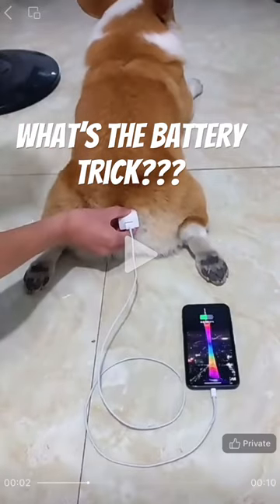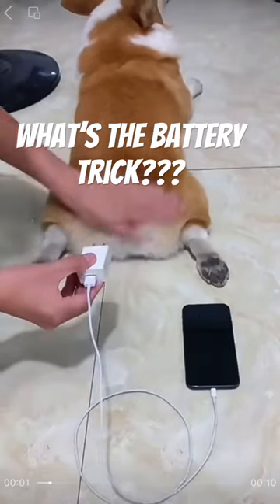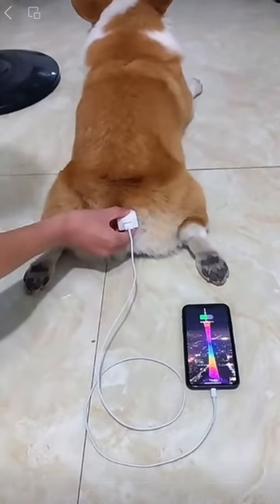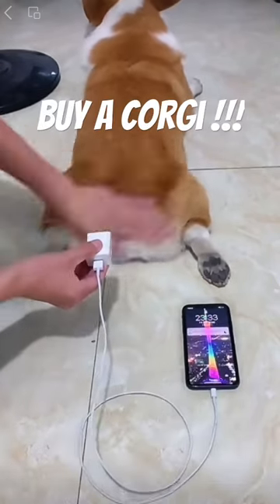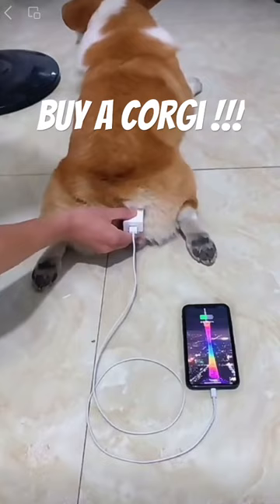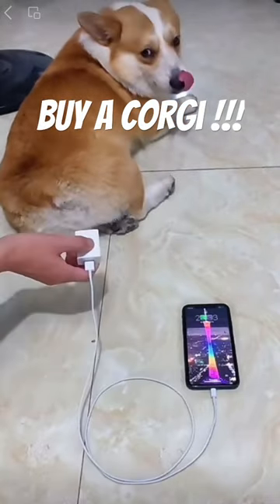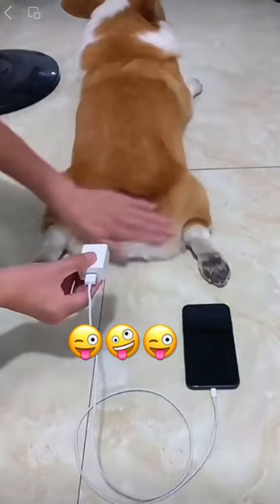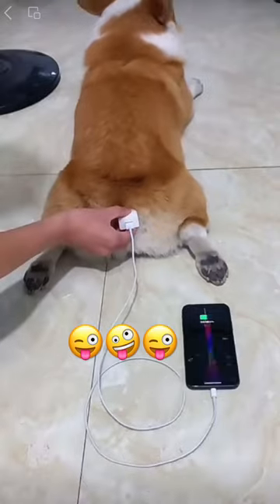How to charge your mobile phone if you have a corgi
Can corgi discharge enough static electricity to charge your mobile phone?